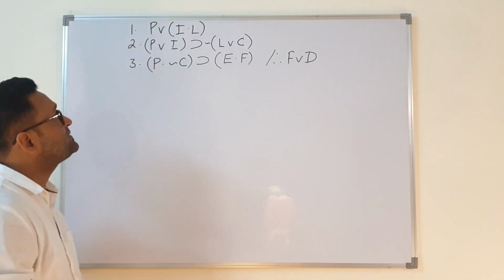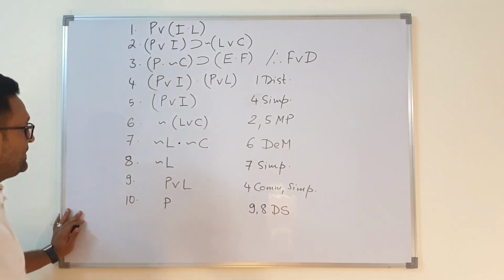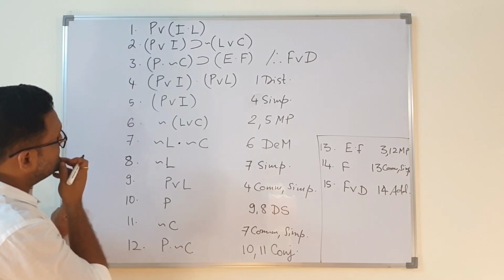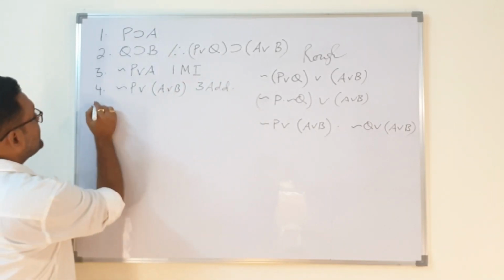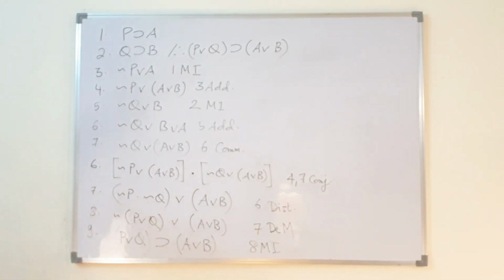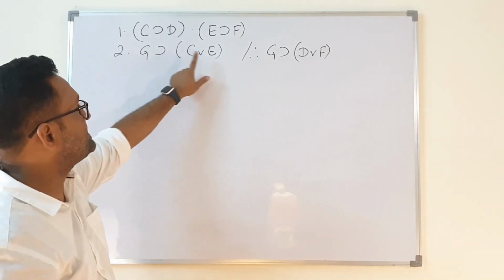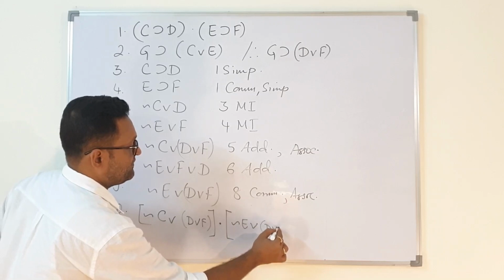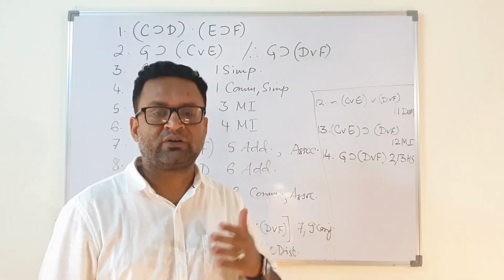Rules of Replacement - 5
Some more strategies for Rules of Replacement. ITL - 20